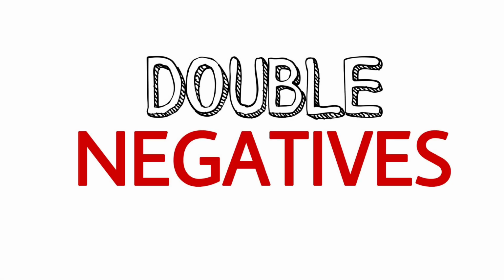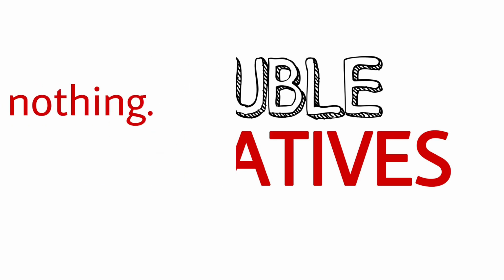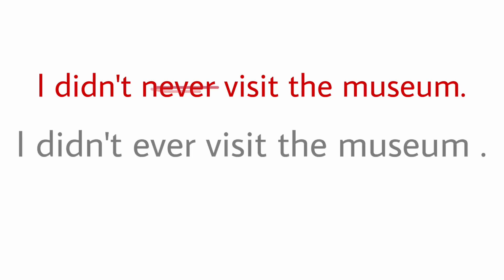Double Negatives | Happy Learning | A Quaintrelle's Palinoia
Voice over courtesy: Fathima Ridha

This is a channel to help both students and teachers.

This channel shares educational videos,  especially English. Other subjects like maths,  science, social studies, IT and languages like Hindi, Arabic and Malayalam also will be discussed as per request.

Like our facebook page and send us your doubts and videk requests. We shall work on it and provide a video lesson as soon as possible.